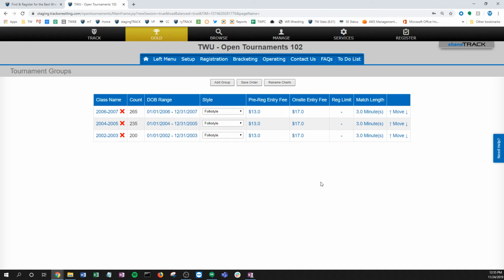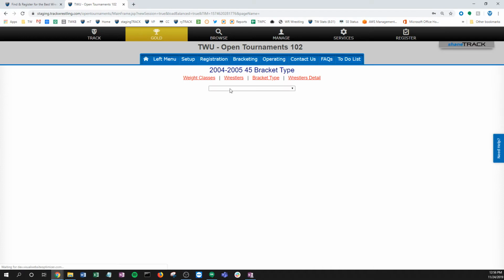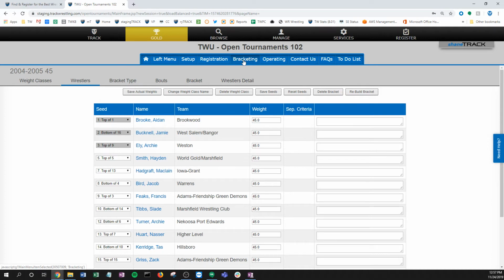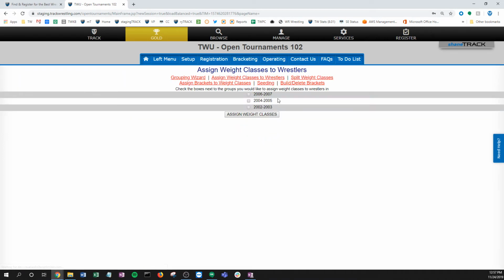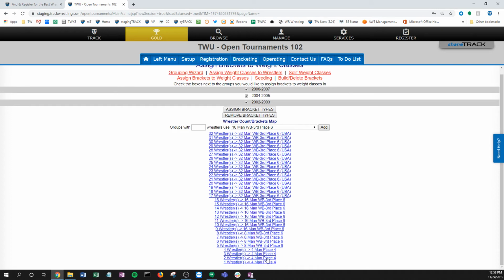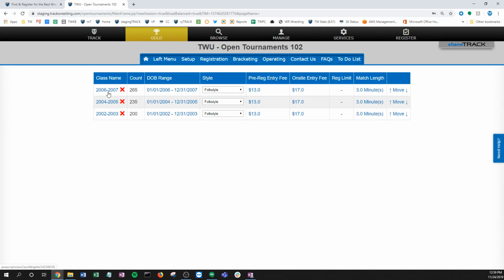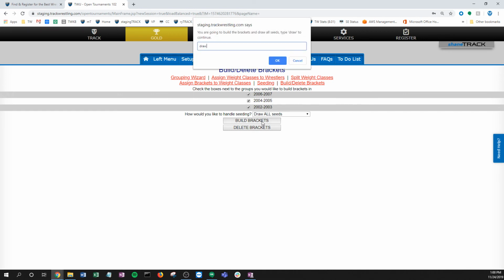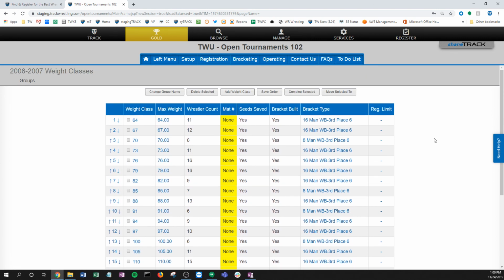Building Brackets - Open Format With Predefined Weights